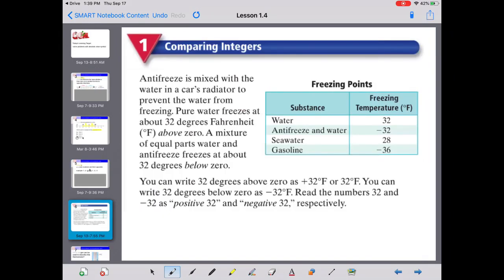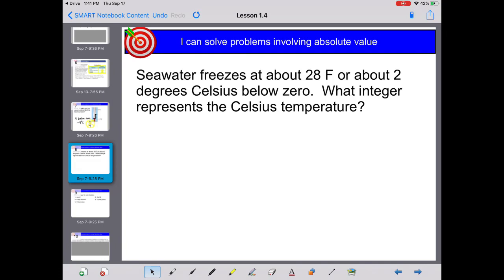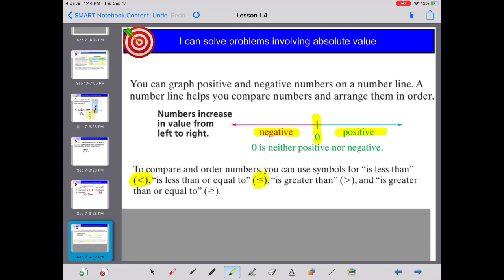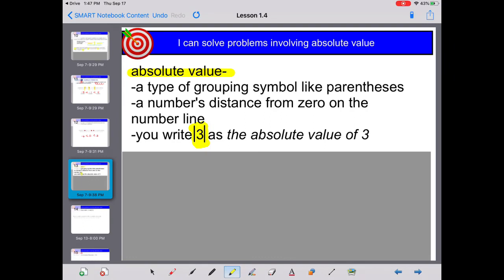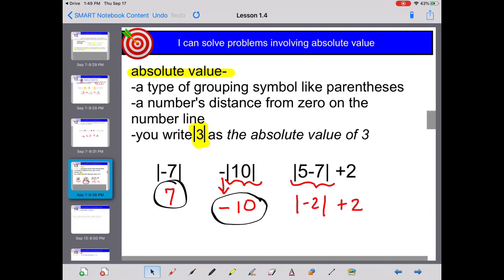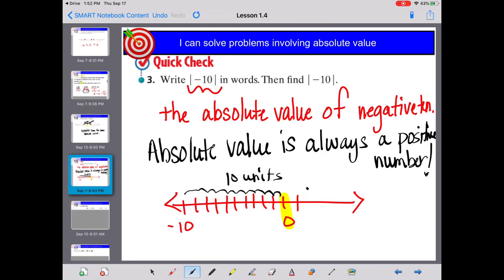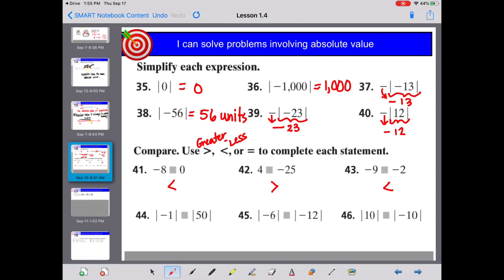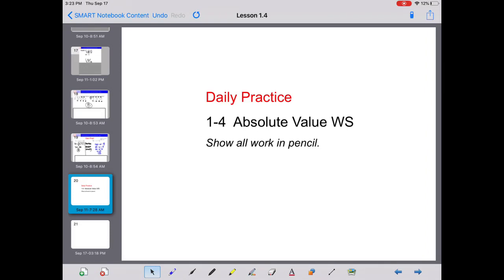1-4 Absolute Value